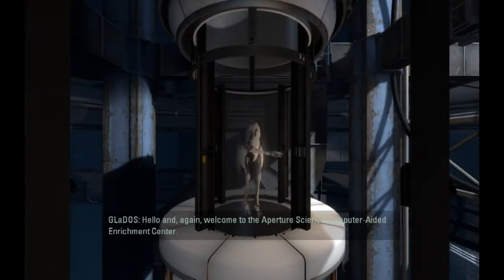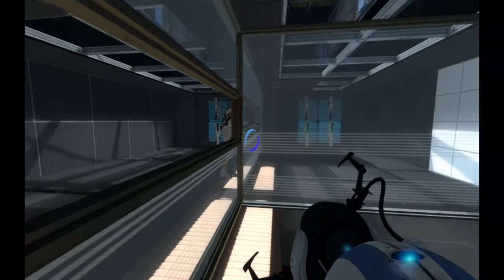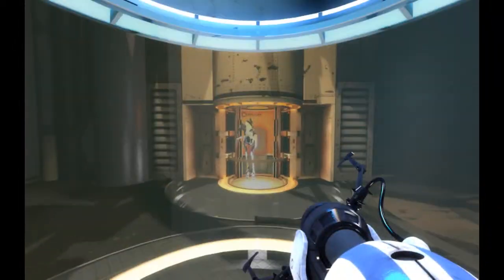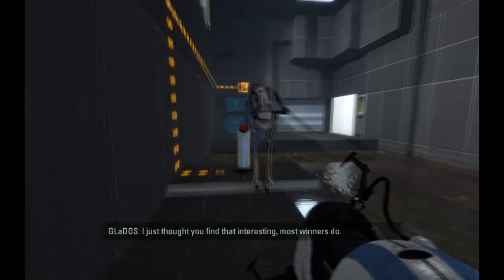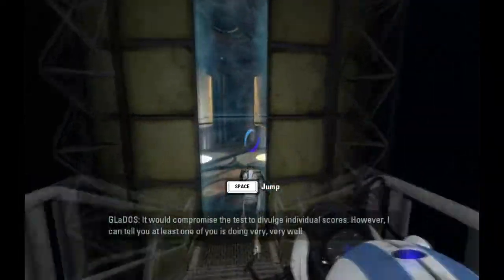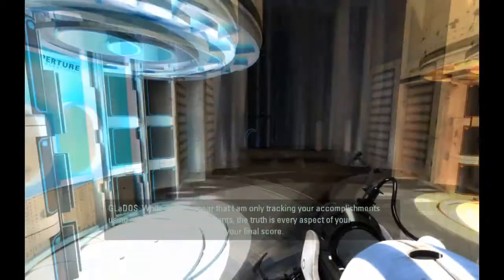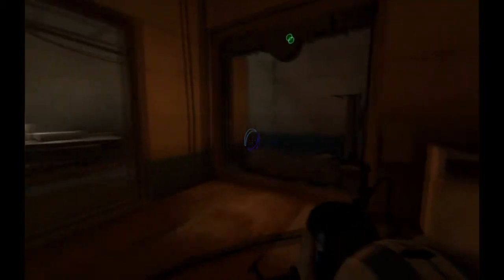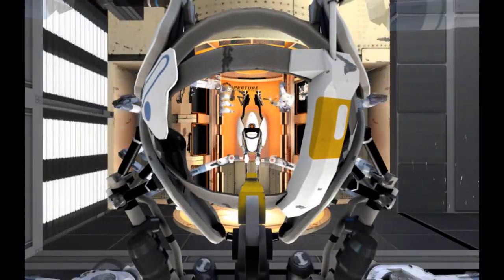Portal 2 Co-Op - Like a Boss (Part 1)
Hey guys, we're back in Portal 2 for a bit and today we're going into the Co-Op mode. Hell yeah!

The co-op mode features way more puzzles and to be honest, they get pretty hard later on. But for now, this is the beginning and aside from us not understanding we each controlled two portals ( we thought we each controlled one part of the portal for a few minutes ), it went really smooth.